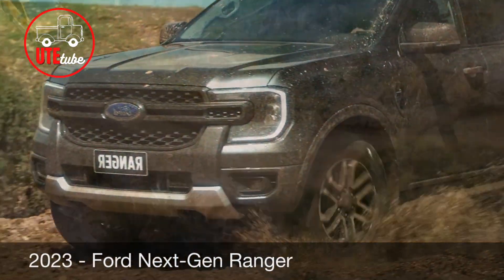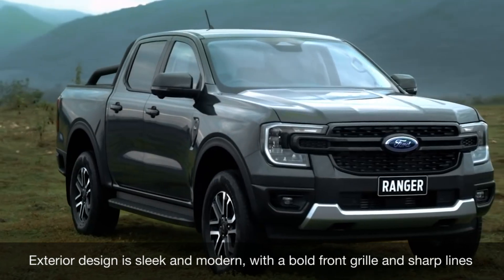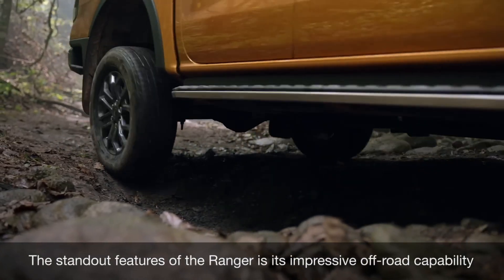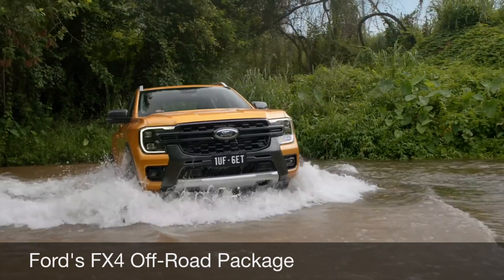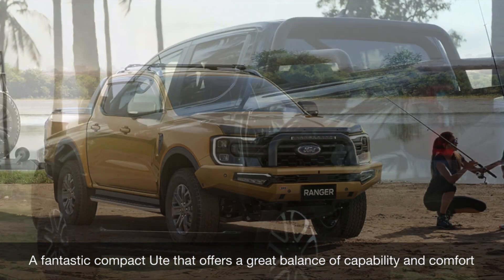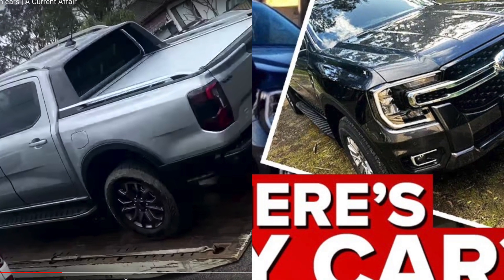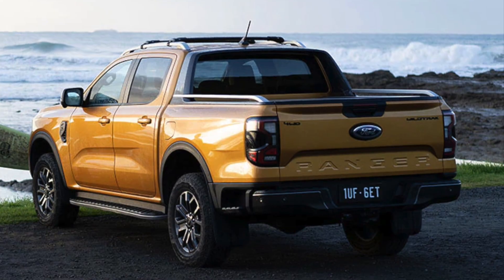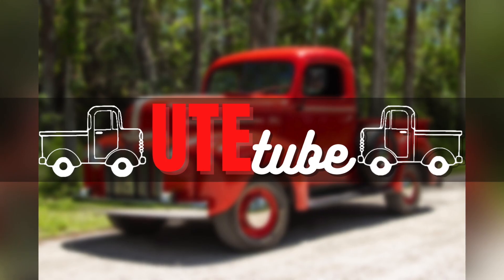Ignoring this will make you buy a lemon | Next-Gen 2022 Ford Ranger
The 2023 Ford Ranger is a compact Ute with a sleek and modern design, 17-inch wheels, and a range of color options. It is powered by a 2.3-liter EcoBoost engine that delivers 270 horsepower and 310 lb-ft of torque, paired with a 10-speed automatic transmission and Ford's Terrain Management System. The Ranger has impressive off-road capability, including four-wheel drive, best-in-class ground clearance, and Ford's FX4 Off-Road Package. Its interior is comfortable and well-designed, with a standard 8-inch touchscreen infotainment system and a rearview camera. Safety features include Ford's Co-Pilot360 suite of driver assistance technologies and additional options such as adaptive cruise control, blind spot monitoring, and rear cross-traffic alert. The Ranger offers great value for money, with a starting price of around $40,000.
Ute, Truck, Pickup, Bakkie. Call them what you like. We all love a good ride. UteTube will bring your passions back to life. Best Ute, UteTube.